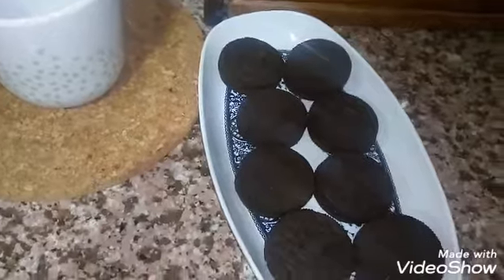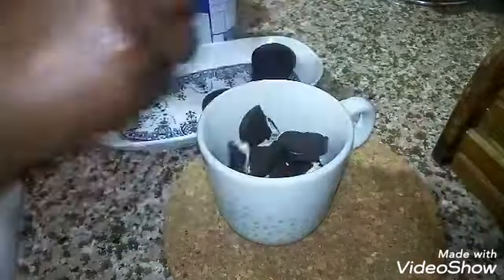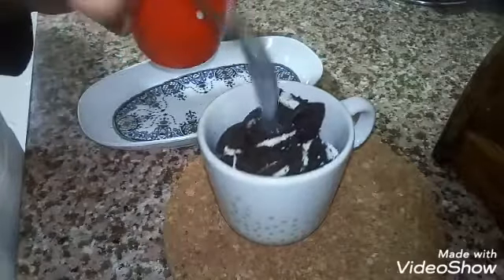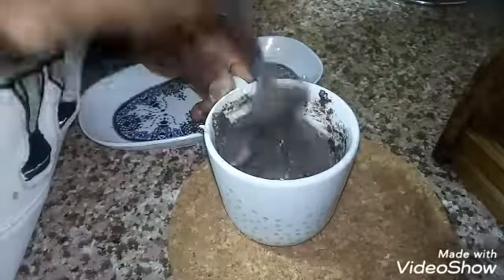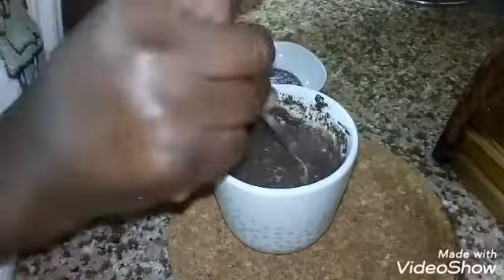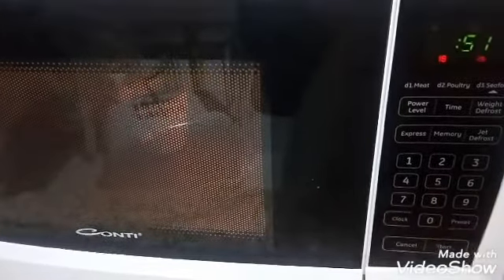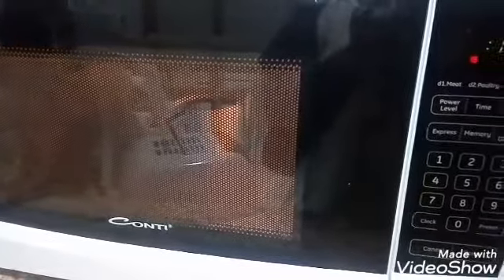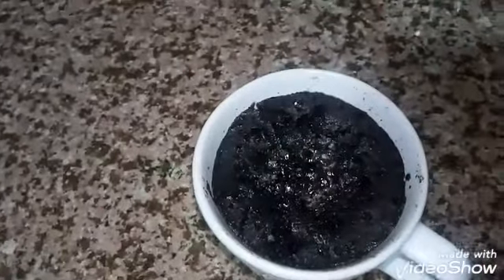How To Make Oreo Cup Cake//Sweet After Meal //just for 1minute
God bless you for watching